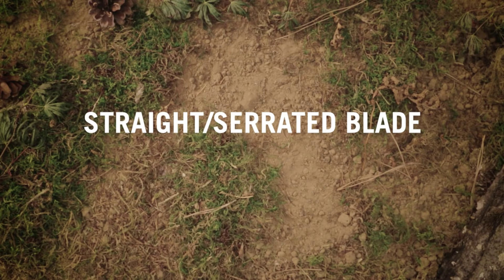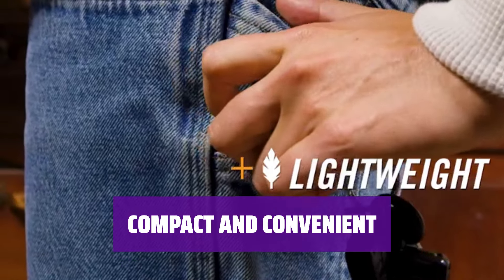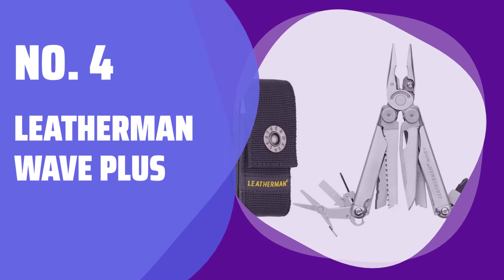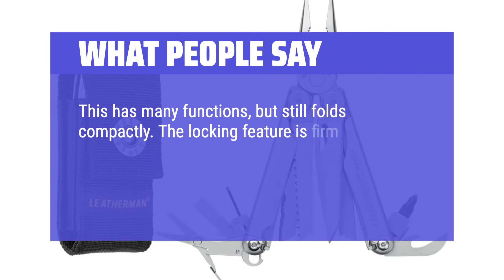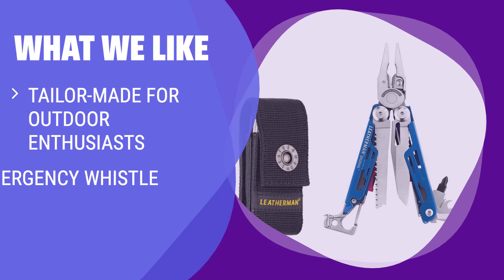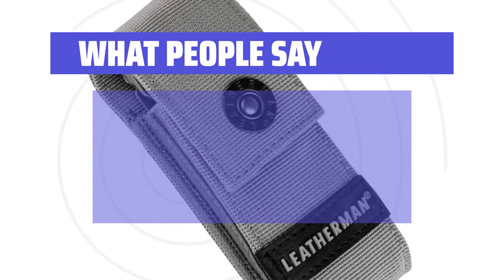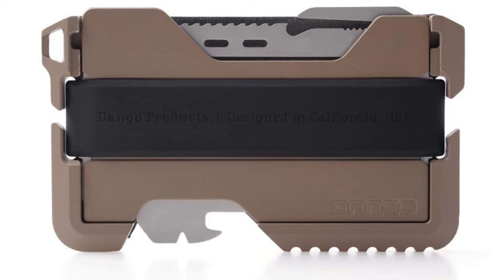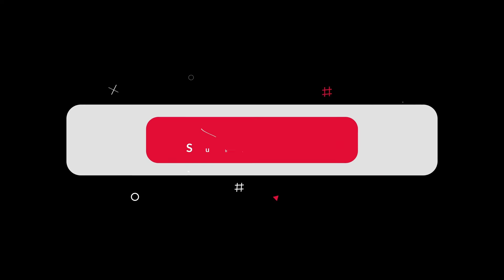The Best Multi Tools in 2024 - Must Watch Before Buying!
The best multi tools Shown in This Video:
5. ►Gerber Dime Mini
4. ►Leatherman Wave Plus
3. ►Leatherman Signal Multitool
2. ►Leatherman FREE P4
1. ►T01 Tactical EDC

Table of Contents:
0:00​​​ - Introduction
00:37 - GERBER DIME MINI
02:20 - LEATHERMAN WAVE PLUS
03:54 - LEATHERMAN SIGNAL MULTITOOL
05:11 - LEATHERMAN FREE P4
06:47 - T01 TACTICAL EDC

The best multi tools is probably one of the most essential items you can carry with you daily.

47c8